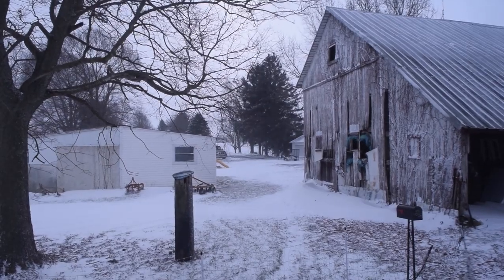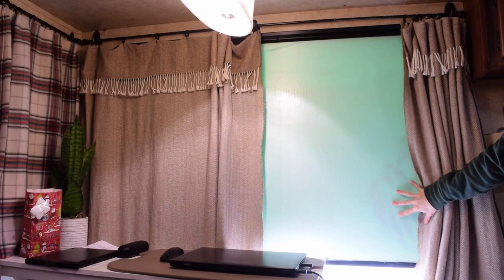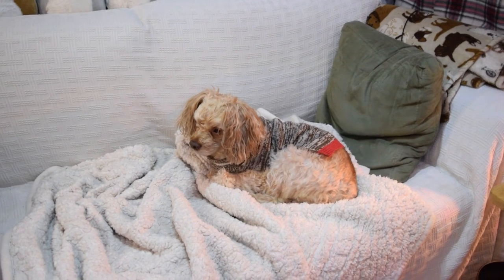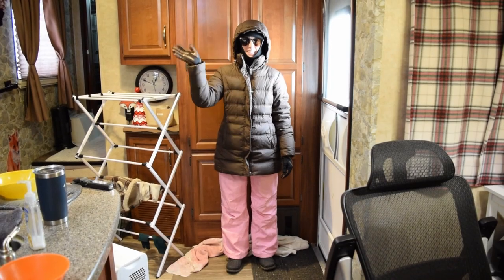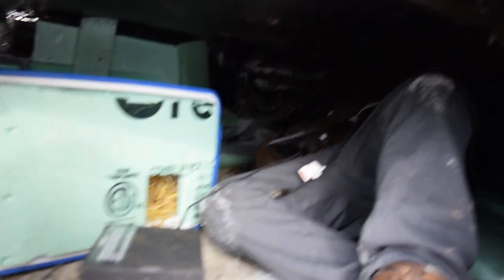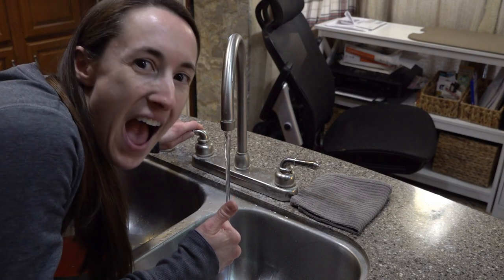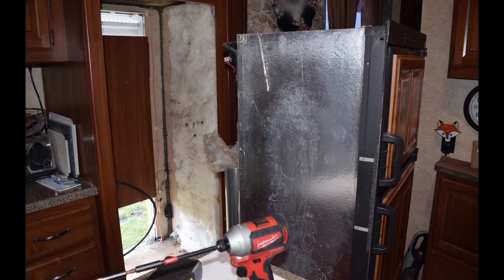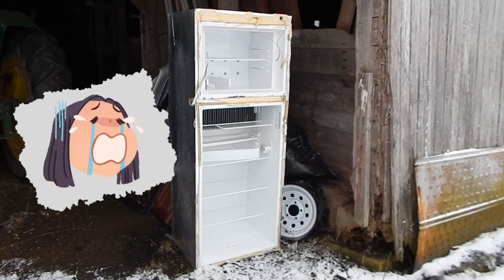Surviving a Winter Storm in a Stationary Fifth-Wheel Trailer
We recently experienced cold temperatures as low as -33 F and were able to stay warm in the trailer the entire time.  Although our winter setup worked pretty well overall, there were a few things that failed, and we learned some lessons that will help us prepare better for next time! So, when people ask me if you can live in a fifth-wheel trailer or RV in winter, I can still confidently say, "Yes, you can!"

Here are some things that can help make winter living in an RV or trailer successful:
-An RV or trailer with an electric fireplace
-Have lots of propane on hand. Since we are stationary, we use a 150 lb propane tank which is refilled every 4 or 5 weeks by a local provider. (The two 30lb tanks that came with our fifth-wheel didn't even last a week our first winter!)
-Heat tape for water lines and foam pipe insulation
-Seal up some of the windows. We have used green foam board insulation, Reflectix, and Insulbrite fabric, and thick fabric curtains. Even cardboard works better than nothing!
-Winter skirting for the base of the trailer
-Protect the RV refrigerator at the vents in the back - Either add a little heater or light inside, or heat tape. DON'T seal up the vents completely, especially if you are on propane - the vents are absolutely necessary for your safety and for the fridge to work as designed.
-Get a residential refrigerator instead of an RV refrigerator (at your own risk). CAUTION: Keep in mind the manufacturer did not design the residential fridge for frequent movement, use with an inverter, or to be inset without enough airflow. Warranties may not be honored and repairmen probably won't touch it. (But for us, it was worth the try since we are stationary and have consistent 110 volt power!)

Graphical elements from Canva.com
End screen video from Pexels.com, Dmitry Varennikov